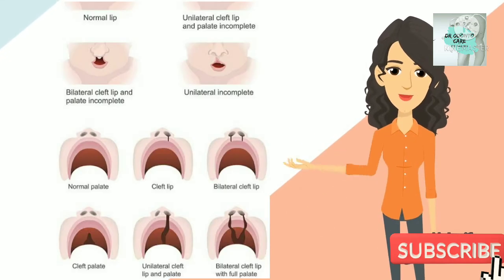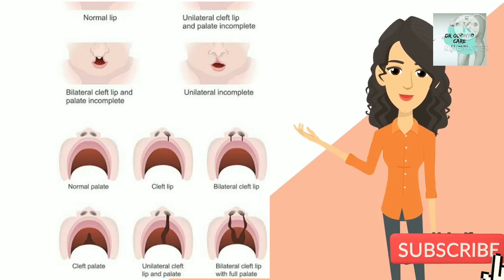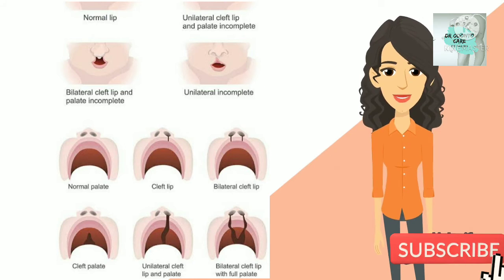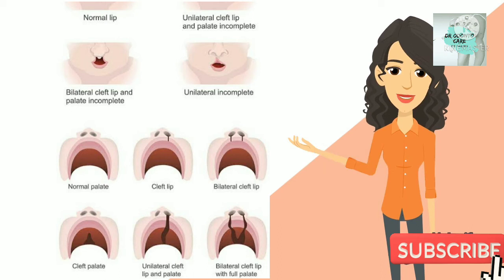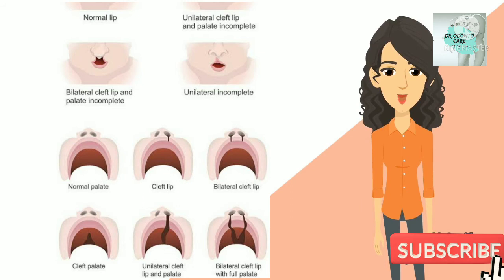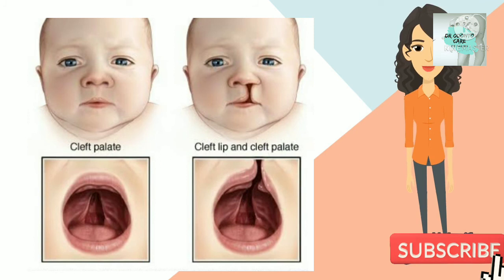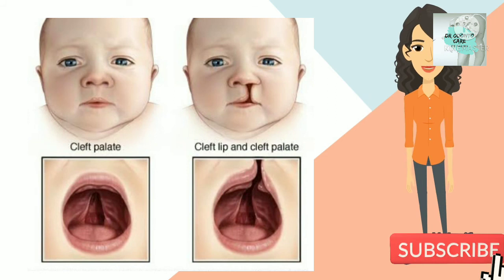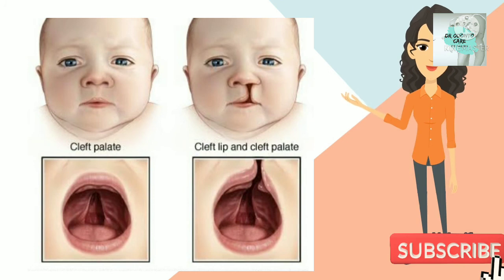CLEFT LIP AND CLEFT PALATE| CAUSES AND TREATMENT |DR SALIHA|PREGNANT WOMEN MUST WATCH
A cleft lip happens if the tissue that makes up the lip does not join completely before birth. This results in an opening in the upper lip. The opening in the lip can be a small slit or it can be a large opening that goes through the lip into the nose.

While most babies with cleft lip can breast-feed, a cleft palate may make sucking difficult. Ear infections and hearing loss. Babies with cleft palate are especially at risk of developing middle ear fluid and hearing loss. Dental problems.

odontocare_dentalclinic